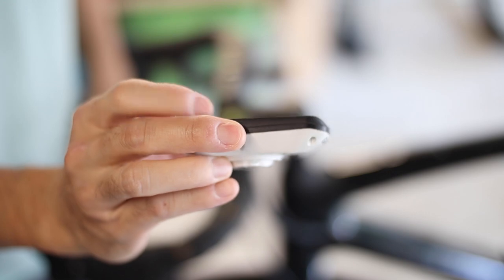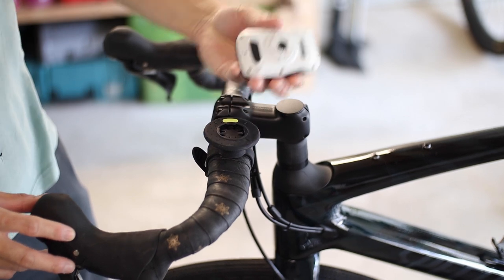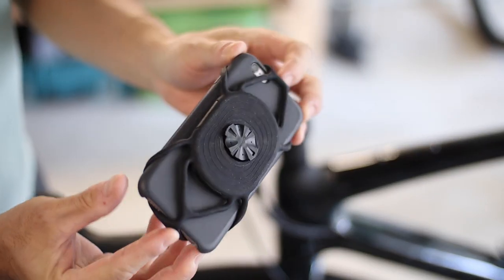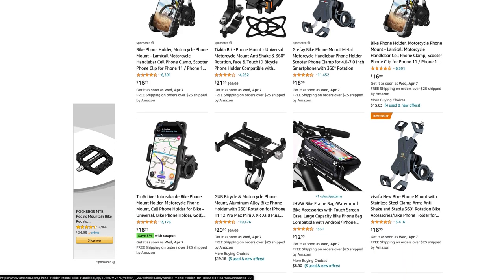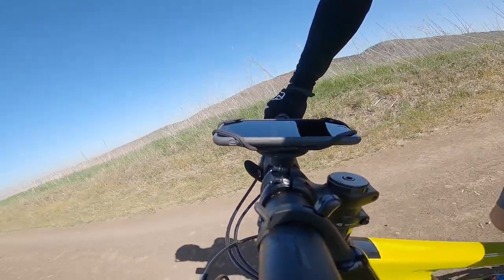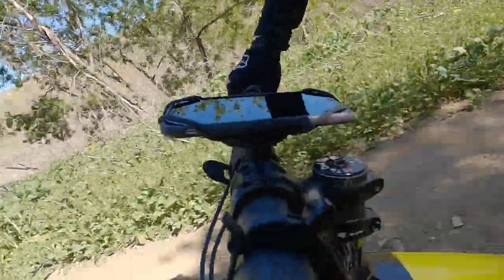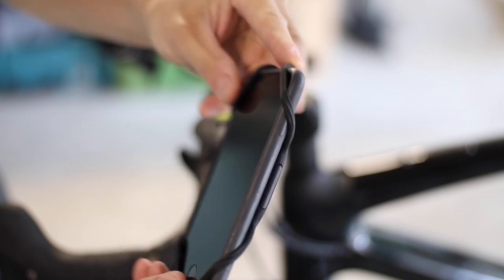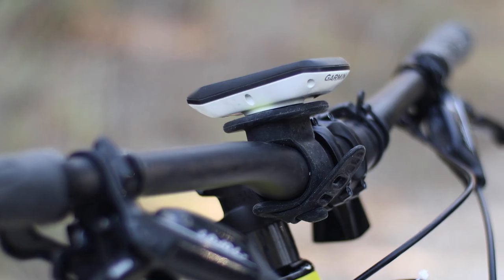Bone Bike Tie Connect // Smartphone + Garmin Mount // BEST Quad Lock Alternative??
Using different devices (smartphone, Garmin) on multiple bikes is made simple by this unique and versatile bike mounting system. No special cases required! Thoroughly tested in this video on some gnarly MTB trails. Spoiler - I couldn't get any devices to fall off! Could be a viable alternative to the popular and more expensive Quad Lock mounting system.

Bone Bike Tie Connect Kit: